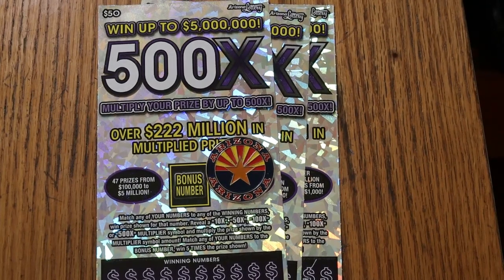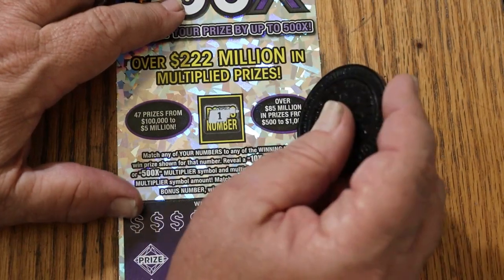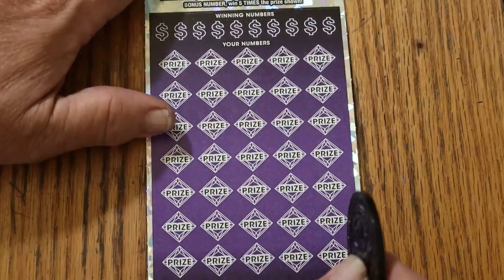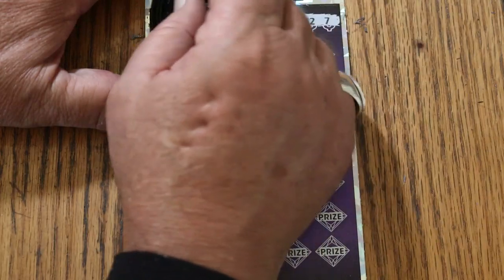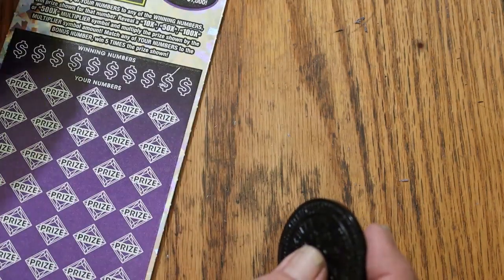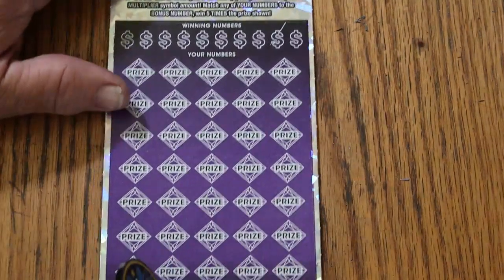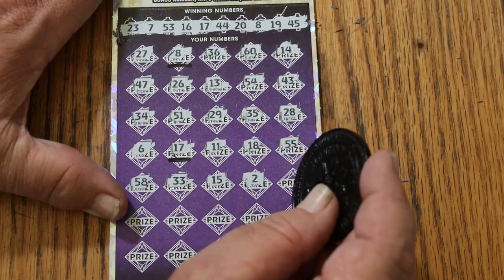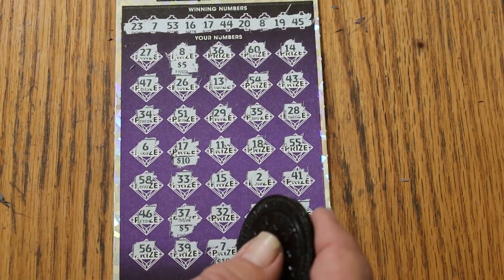ARIZONA LOTTERY💥THREE $50💥500X💥